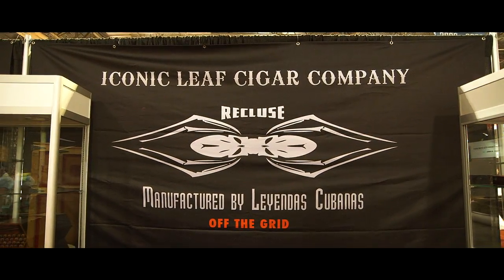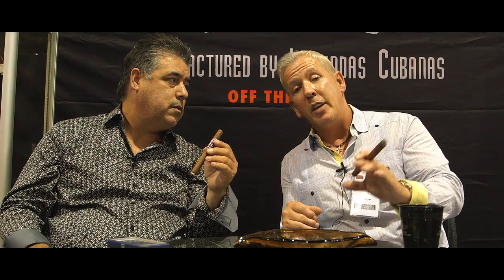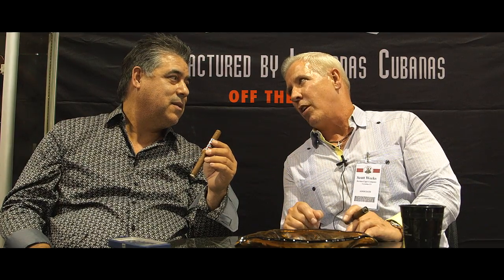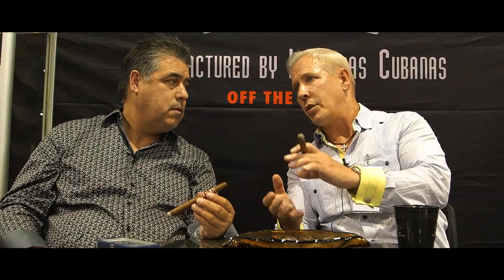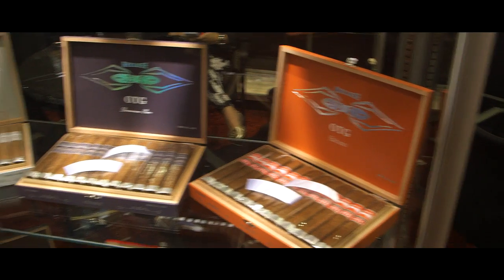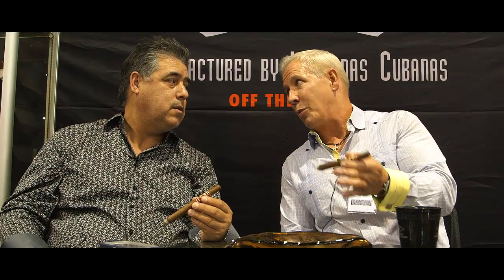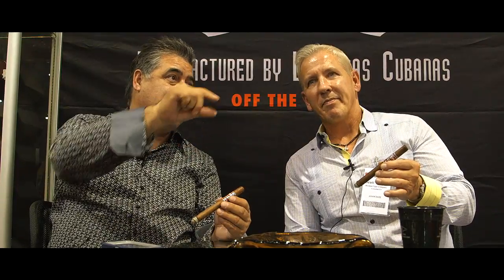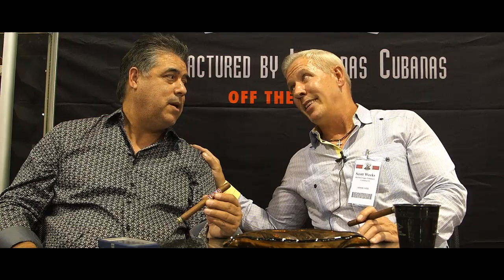Road Sticks IPCPR 2016 Scott Weeks Interview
Join us as we chat with Scott Weeks from Recluse Cigars at the 2016 IPCPR show in Las Vegas.

Follow Road Sticks on Facebook, Instagram and YouTube.

Filmed and edited by James Fowles
Hosted by Patrick A Bonilla